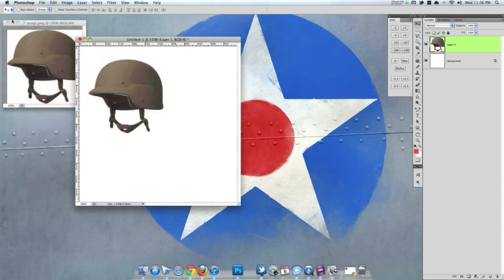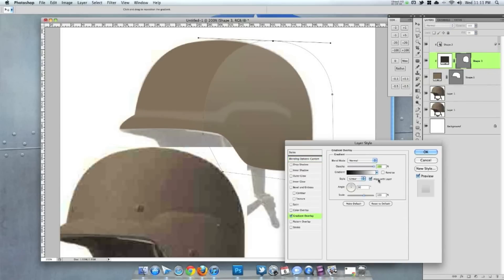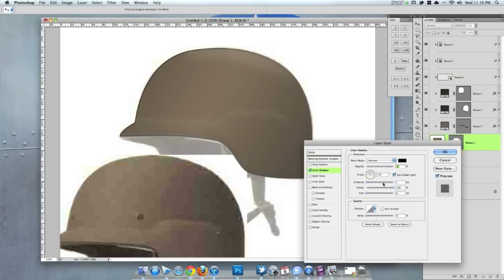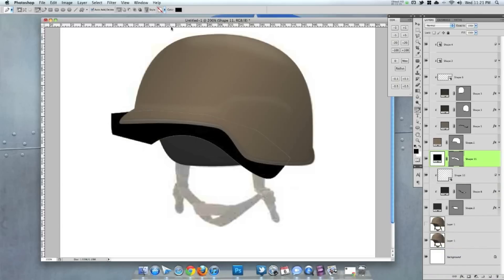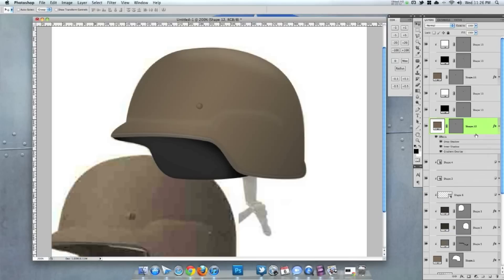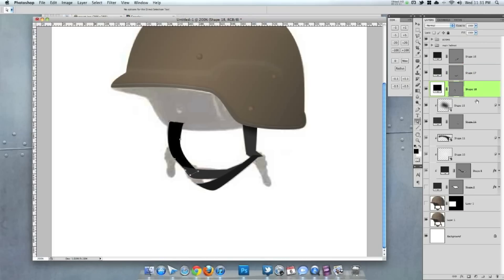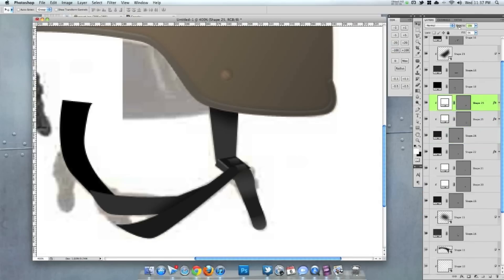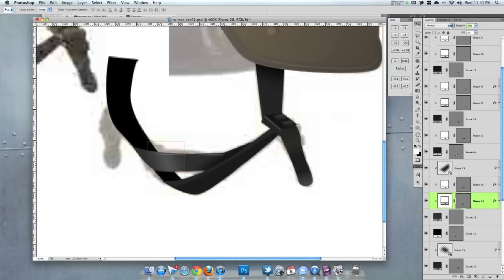Photoshop Vector Military Helmet Design - Time-lapse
This is sort of a tutorial / entertainment video. It's a time-lapse video of me creating a vector helmet. I speak over it and explain a few of my techniques. Maybe you'll learn something new!